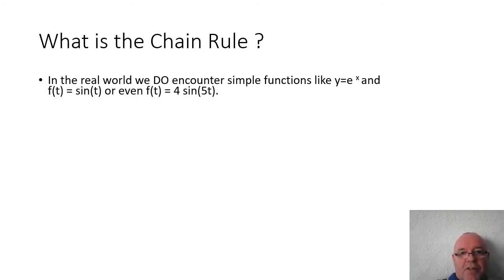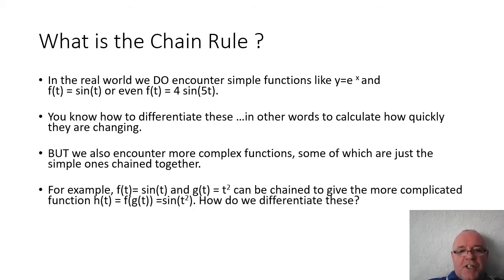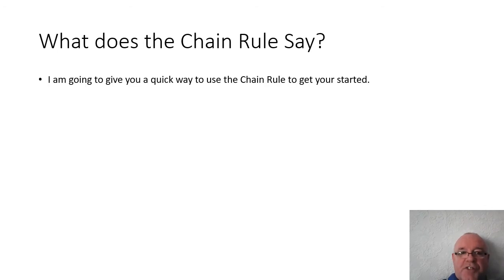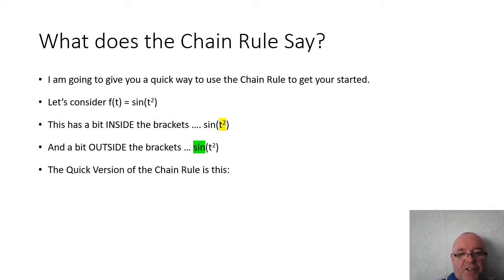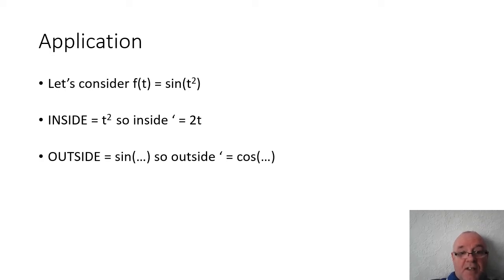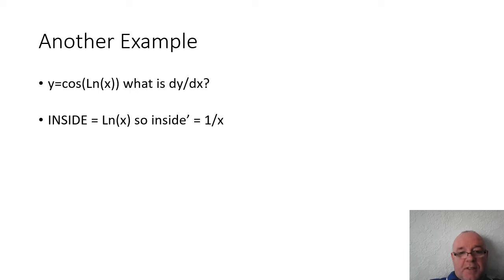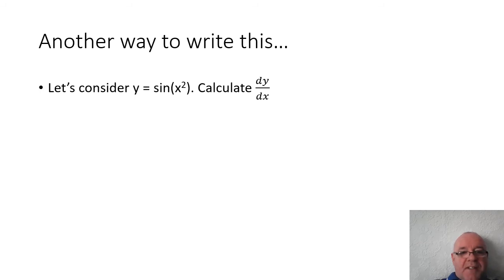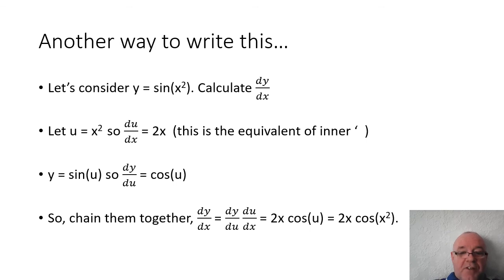A simple example of Chain Rule with Narration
A simple introduction to Chain Rule for my Maths 2 students at College